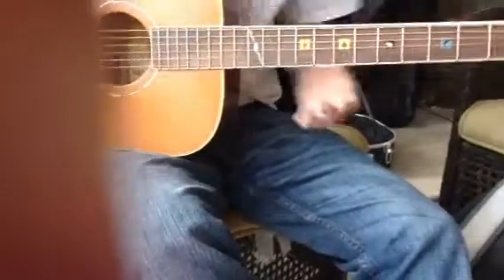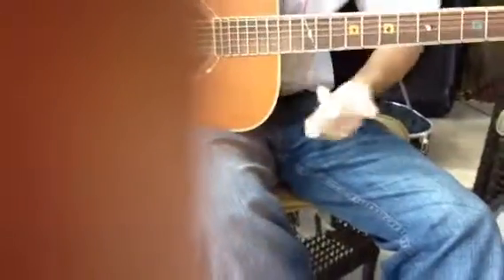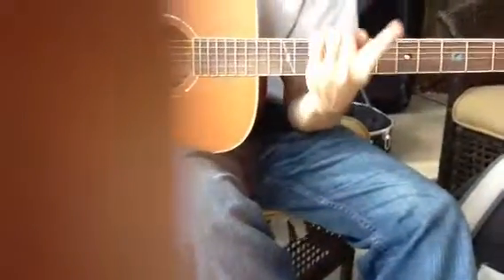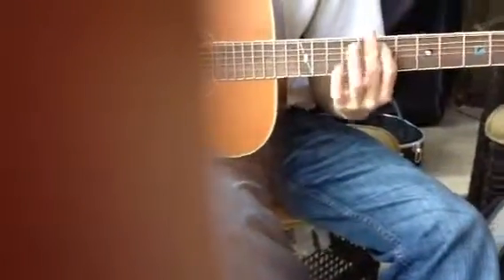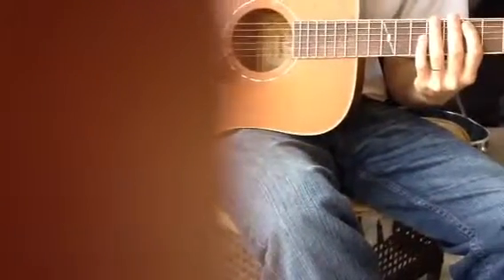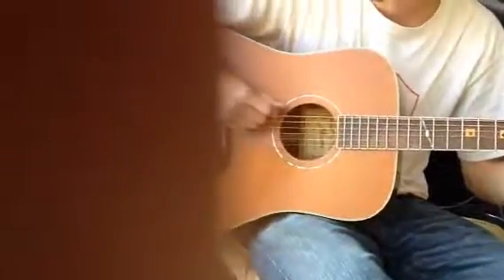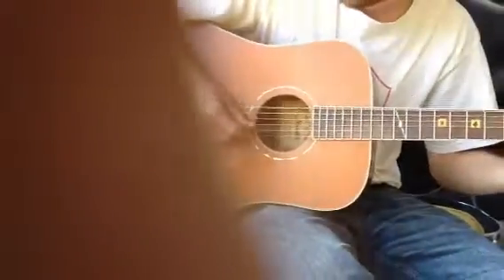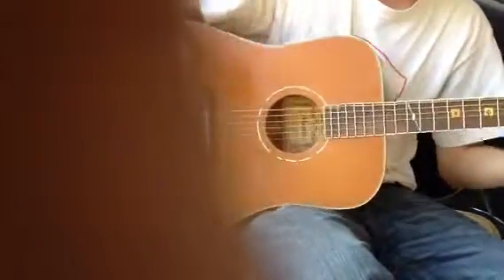Lesson 1 for Krisha